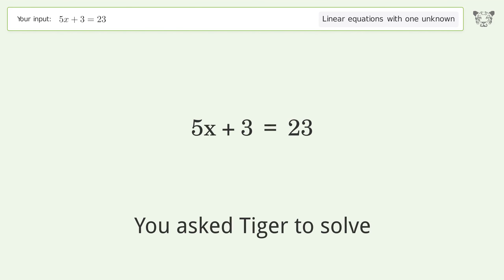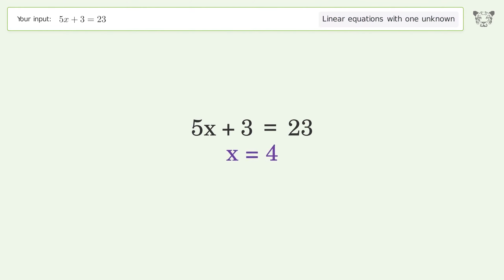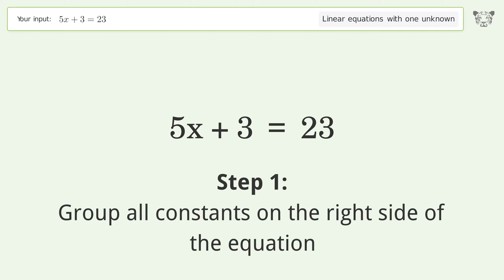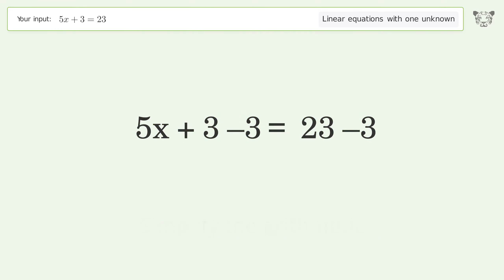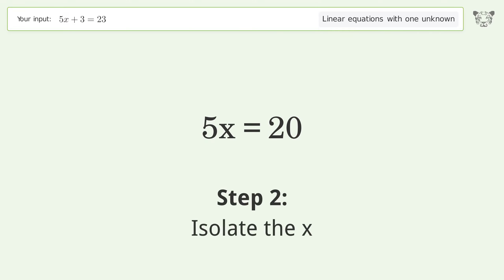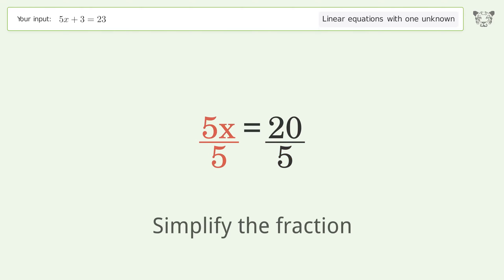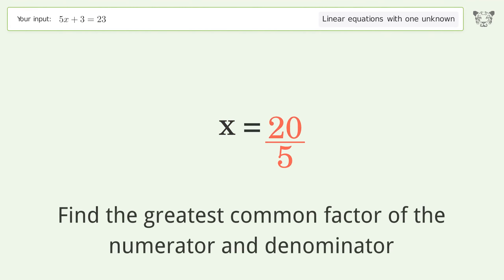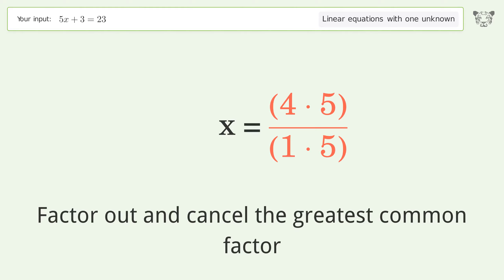Linear equation with one unknown: Solve 5x+3=23 step-by-step solution